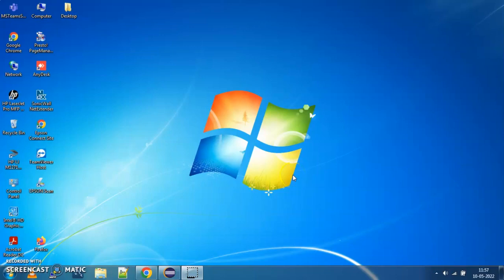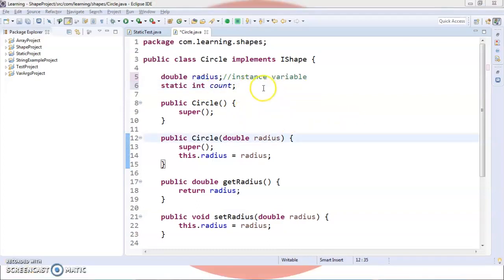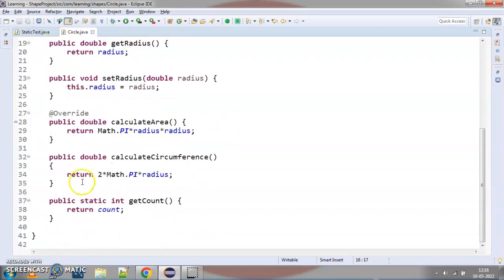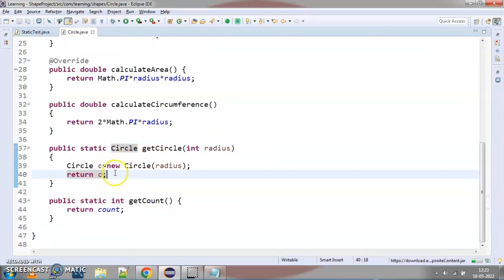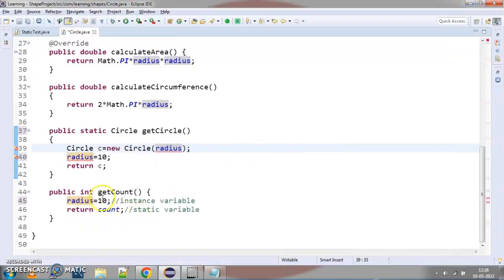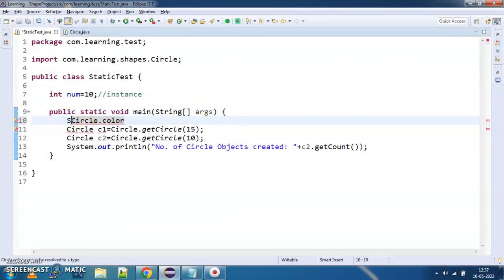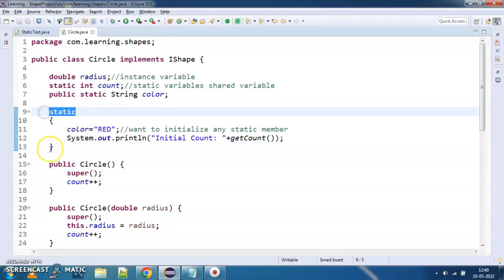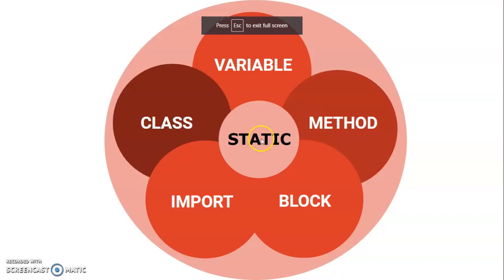STATIC: Variable | Method | Block | Imports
Confused about how static works???

STATIC: a really important yet a bit confusing topic!

In this video, we are going to learn everything about the static keyword and cover the below topics:
1. What are Static Variables and how to use them?
2. What are Static Methods and how to use them?
3. What is a Static Block and how to use them?
4. What is Static Import and how to use them?

How to register on GitHub, create a repository on GitHub and sync your existing java project on GitHub

If you are interested in getting involved in interesting discussions on various topics, quizzes and their solutions of Java join our telegram discussion group